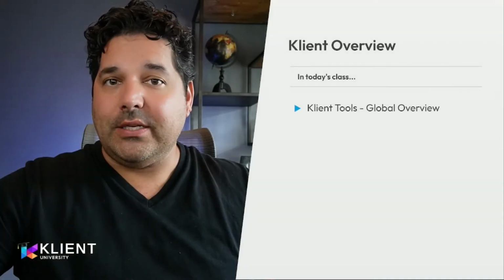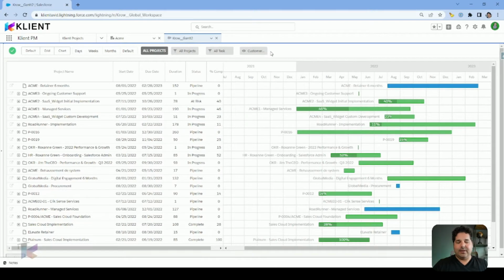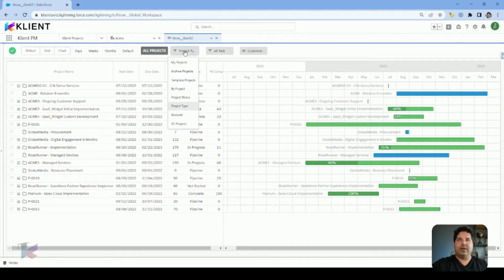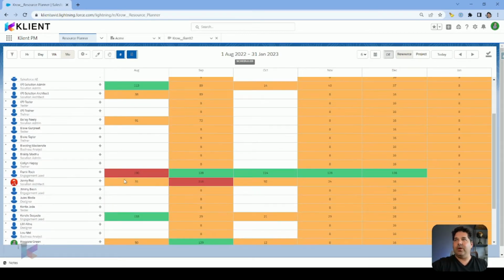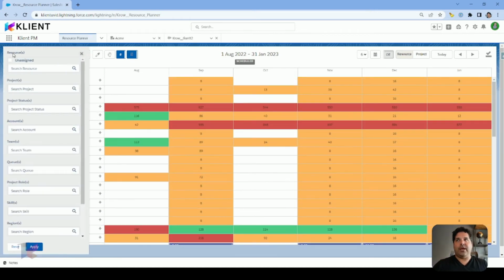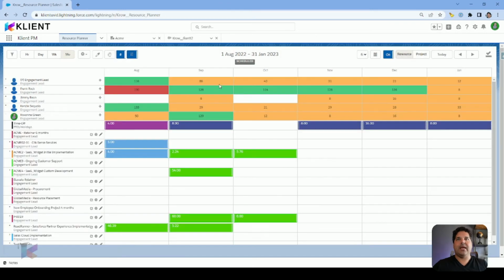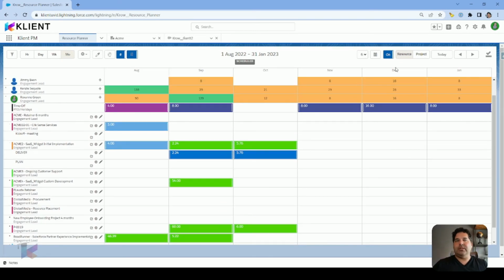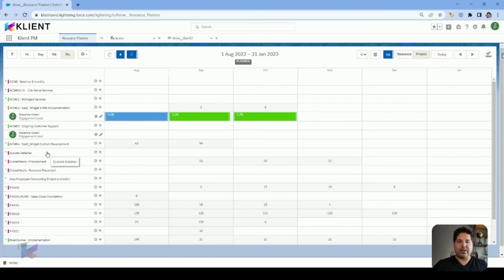Global Overview: Gantt & Resource Planner | Performance Path Key Features